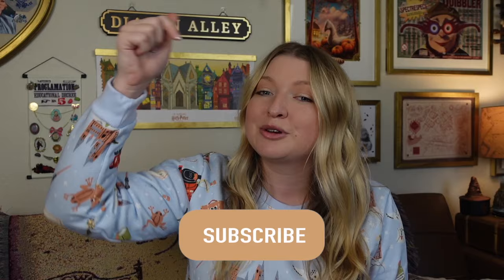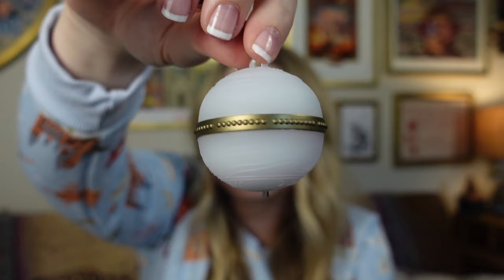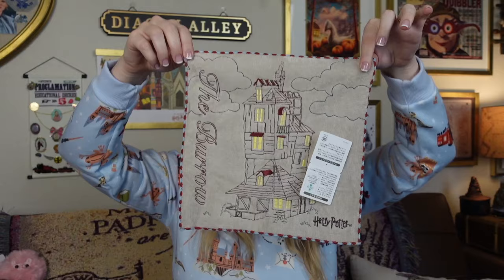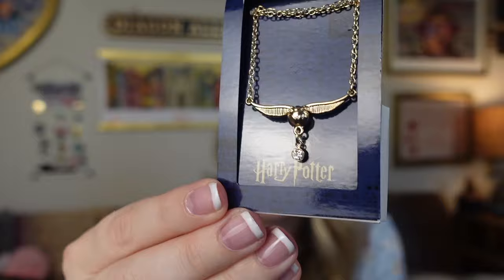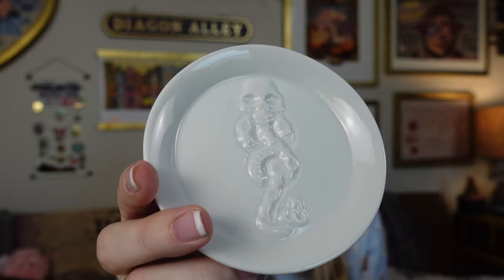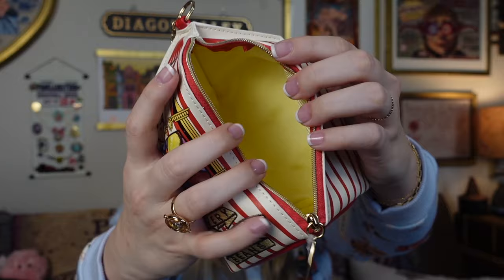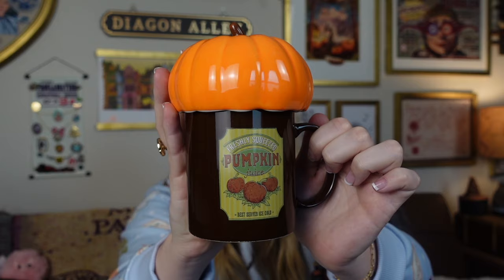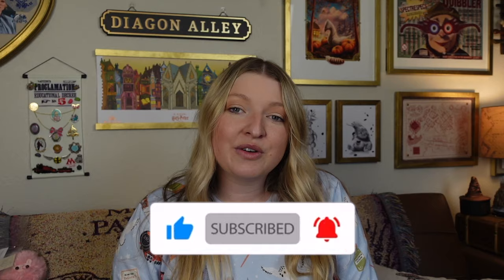HUGE HARRY POTTER JAPAN HAUL | Mahou Dokoro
Huge Harry Potter shopping haul from Mahou Dokoro in Tokyo Japan! They had so much cool new Harry Potter merchandise I've never seen before. Let which item is your favorite.

(doesn't ship to the US, but you can use a forwarding service)